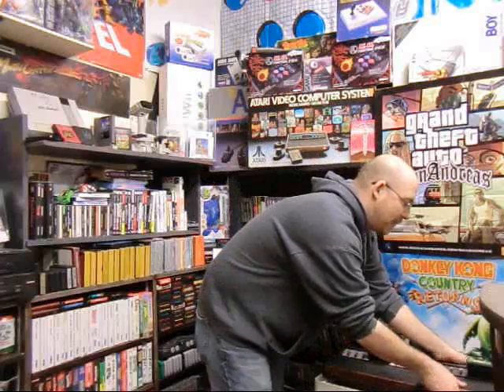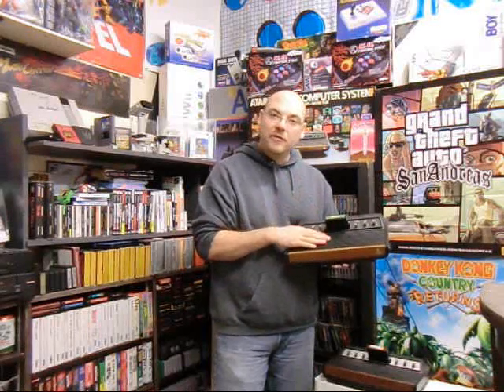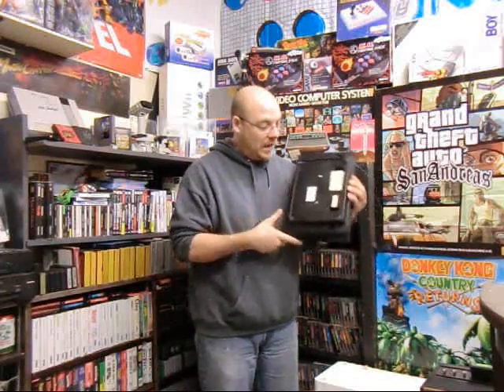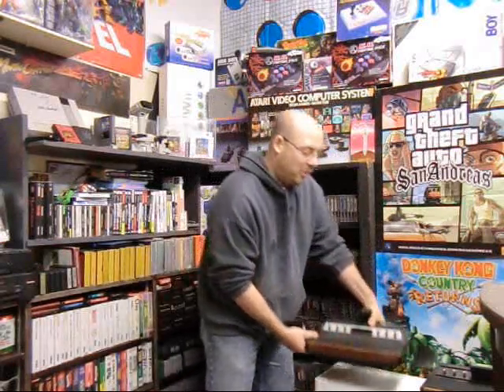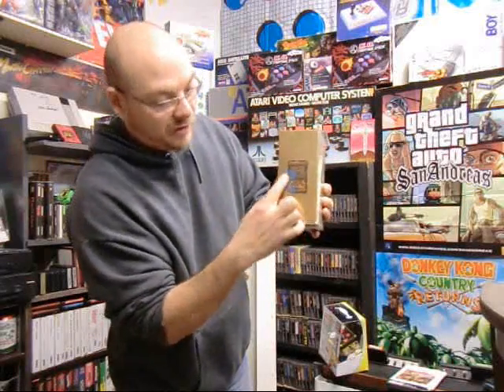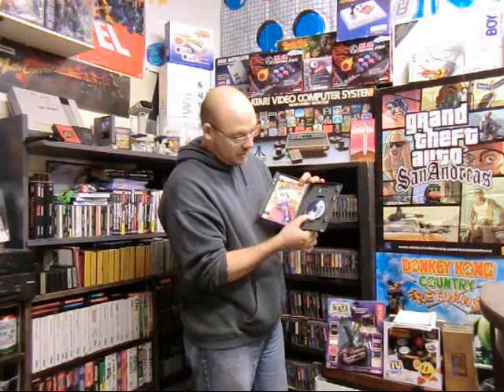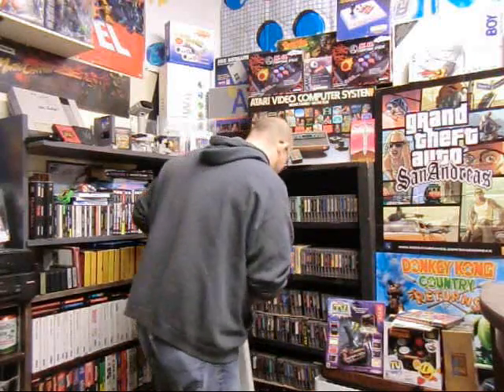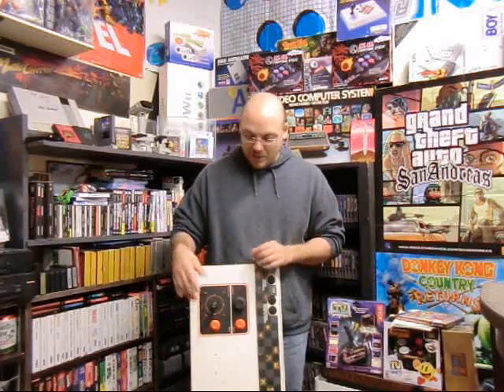ultimate collecter volume 1 EP 7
pick up a bunch of really great finds in the wild only 3 more episodes till volume 2